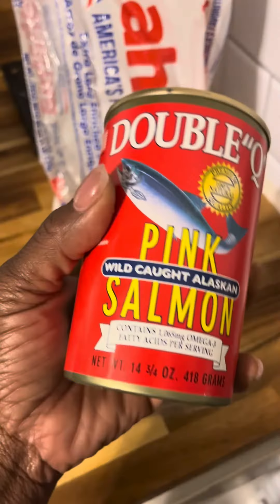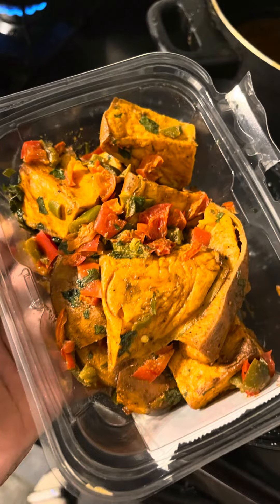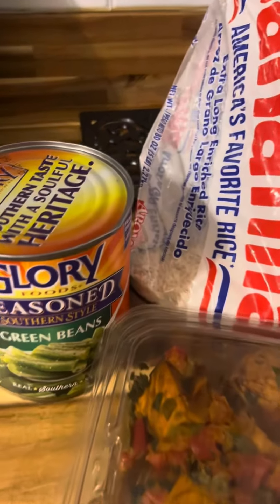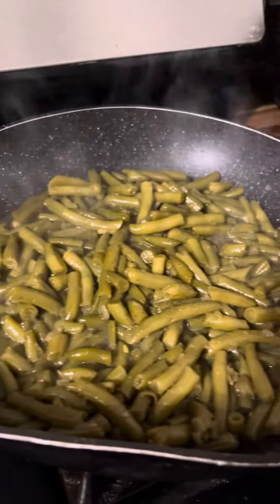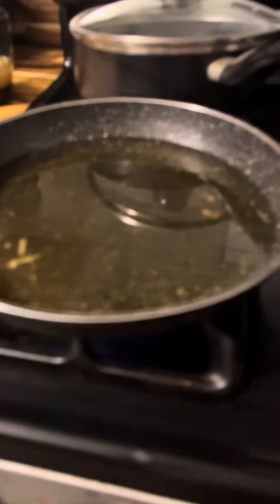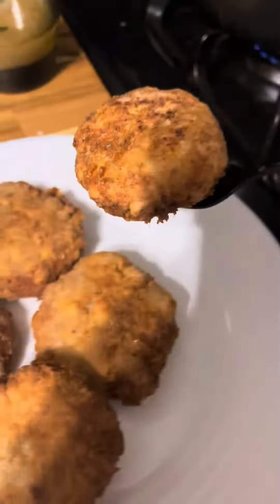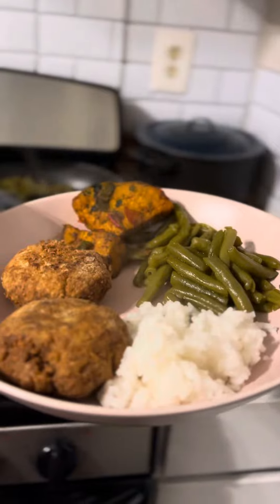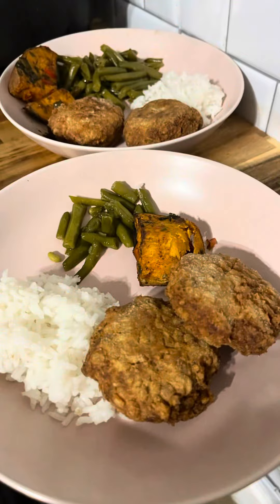Struggle Meal no. 003 | Salmon Patty Dinner 🐝🐝